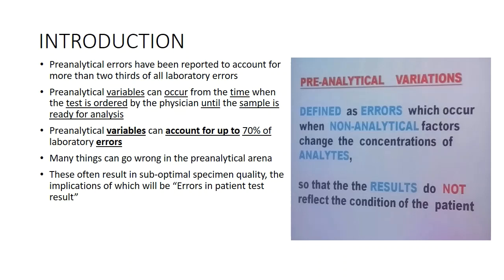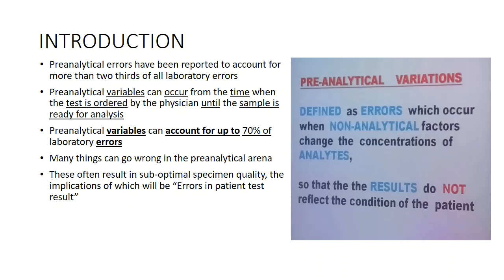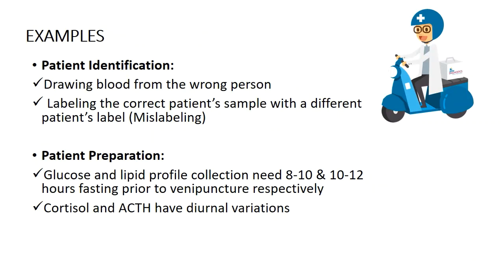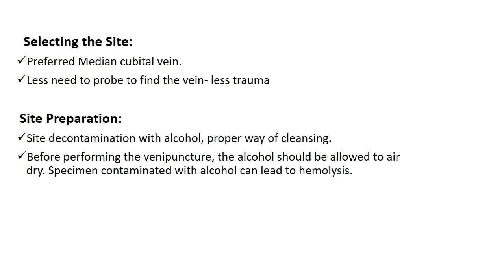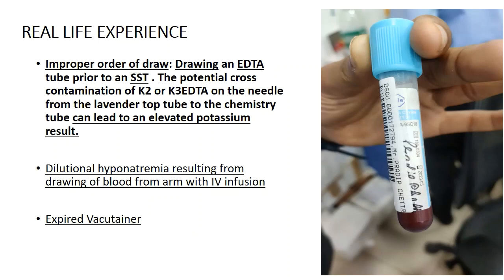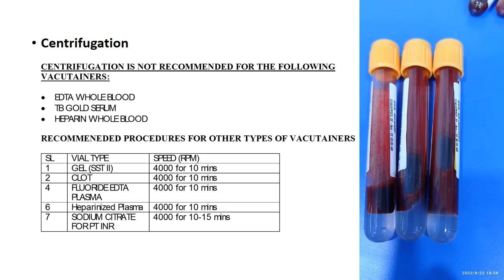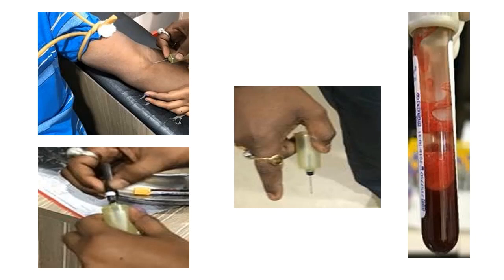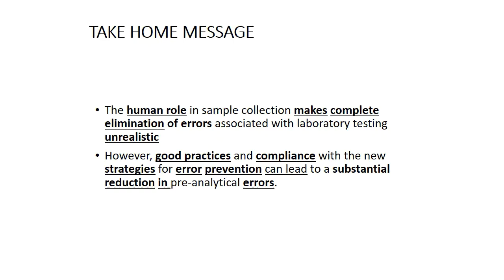PALM-02 - Effects of Pre-analytical Variables on the Quality of Laboratory Testing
Lecture conducted by:
DR. ABHIK BANERJEE, MBBS (CU), MD Pathology (MUHS)
 MBA in Healthcare Management,
  Zonal Technical Chief, East Zone,
  Apollo Diagnostics Regional Reference Laboratory, Kolkata